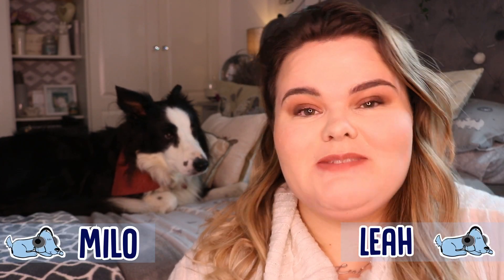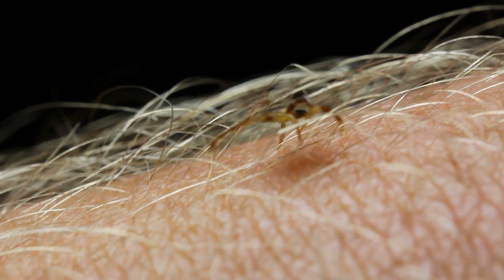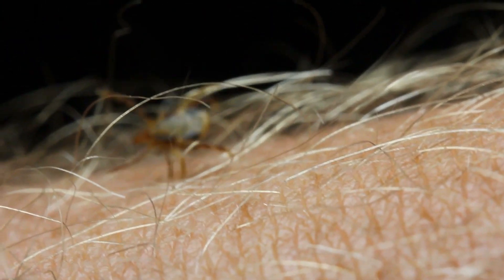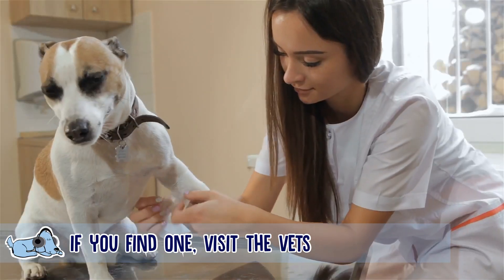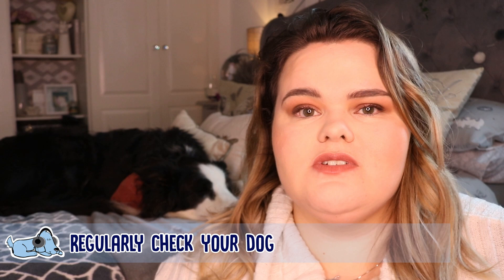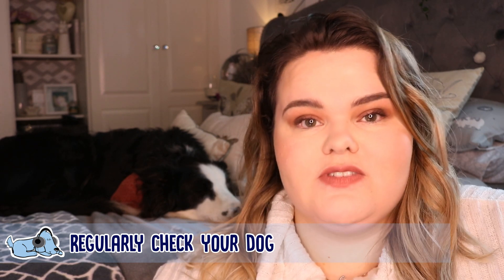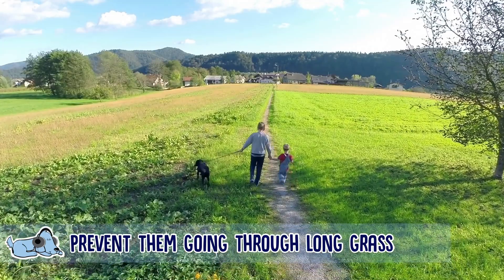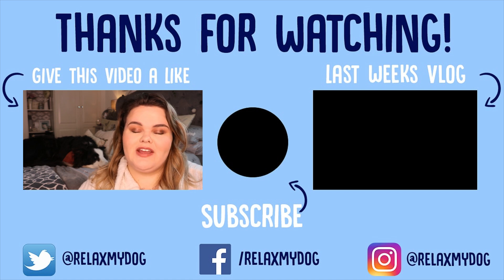How to Prevent Ticks in Dogs!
Ticks are one of those thing a lot of dog owners have to deal with at some point, and they can cause some issues if not dealt with quickly, so Leah and Milo are here to tell you how you can prevent ticks in dogs and not have to go through the hassle!